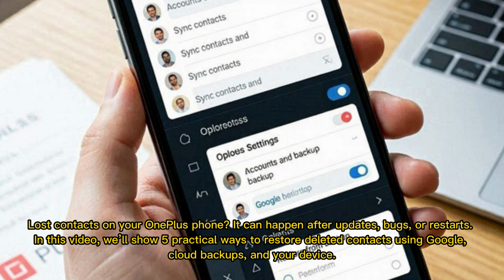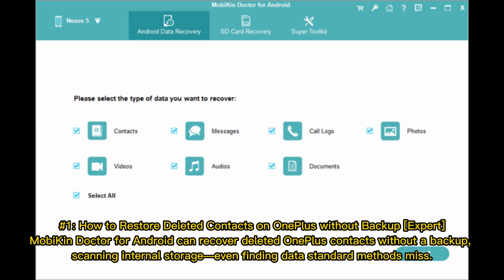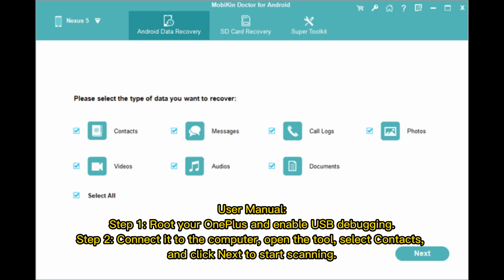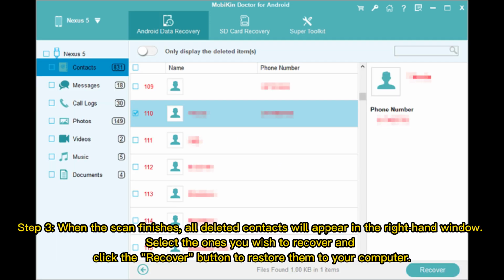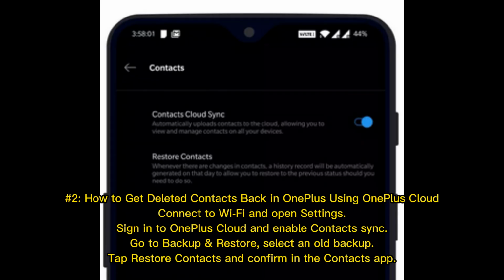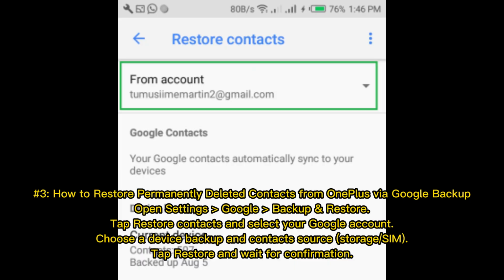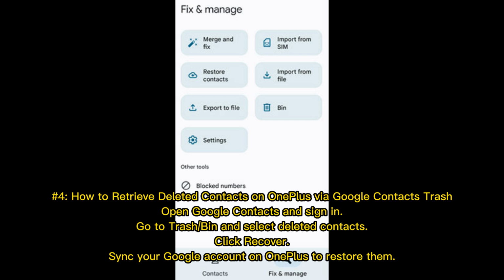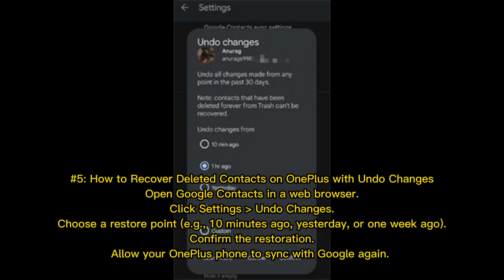How to Restore Deleted Contacts on OnePlus? 5 Ingenious Methods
If you are wondering how to restore deleted contacts on OnePlus 15/14/13/12/11/10/9/8/7/6/Nord 6/5/4/3/2, check out this video to discover 5 most reliable methods here.

00:00 Start
00:18 #1: How to Restore Deleted Contacts on OnePlus without Backup [Expert]
01:00 #2: How to Get Deleted Contacts Back in OnePlus Using OnePlus Cloud
01:20 #3: How to Restore Permanently Deleted Contacts from OnePlus via Google Backup
01:39 #4: How to Retrieve Deleted Contacts on OnePlus via Google Contacts Trash
01:57 #5: How to Recover Deleted Contacts on OnePlus with Undo Changes